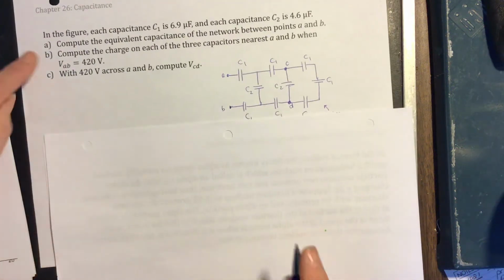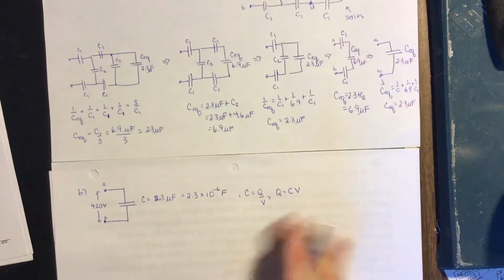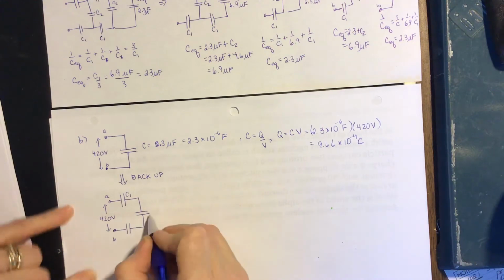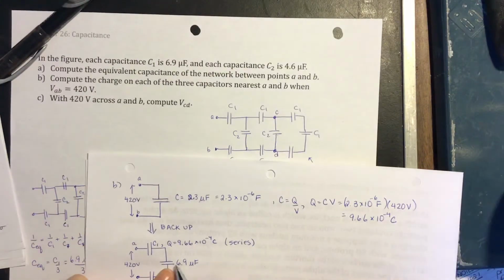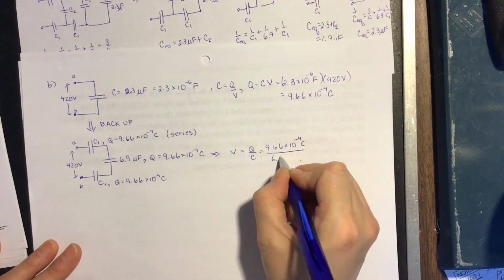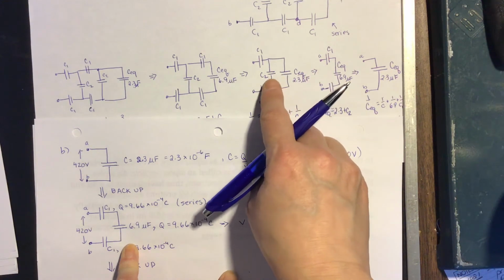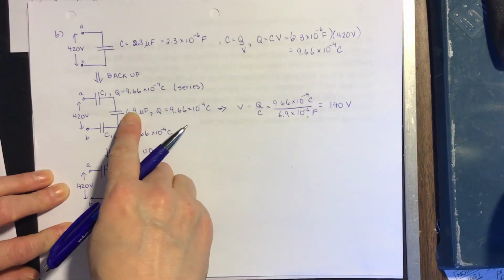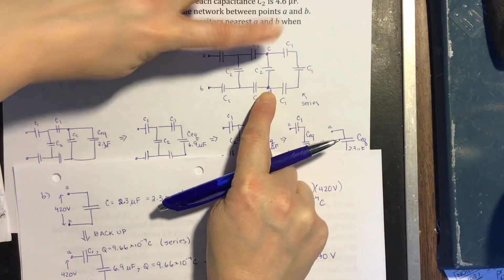P2055: combination circuit, capacitors (2/3)